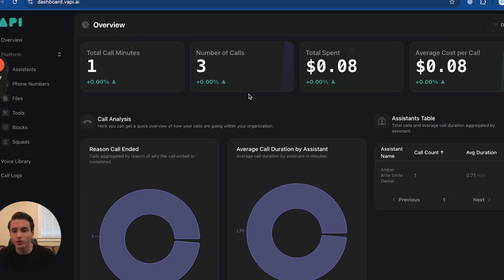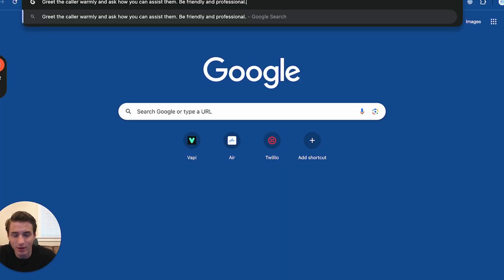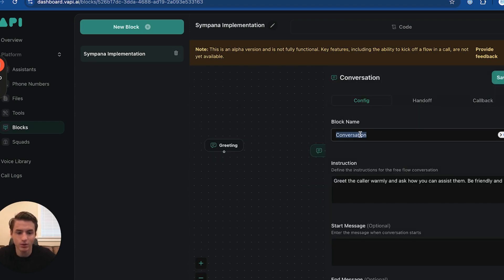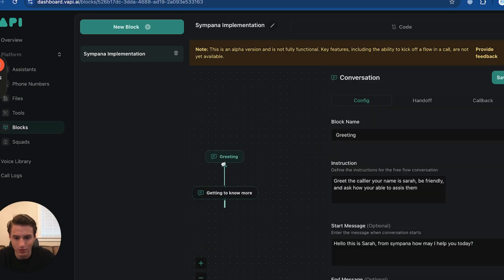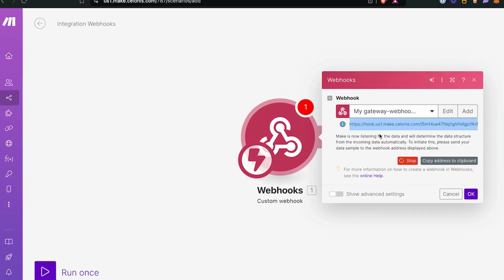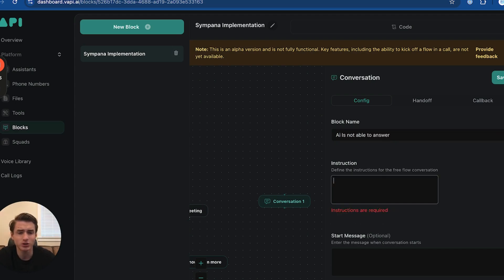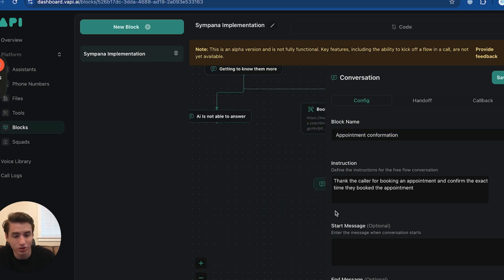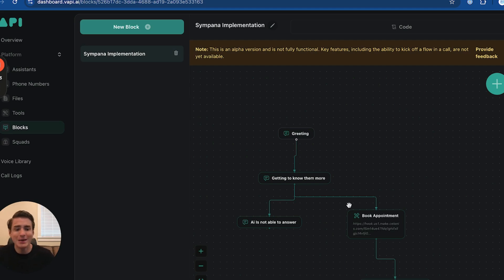How To Use Vapi Blocks